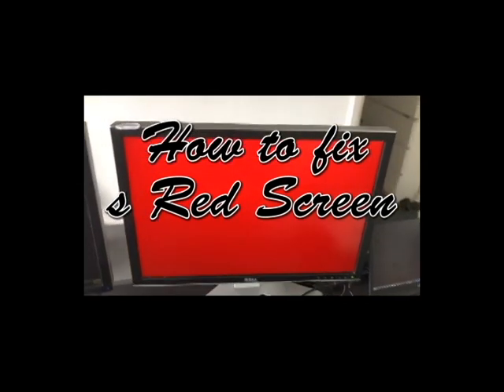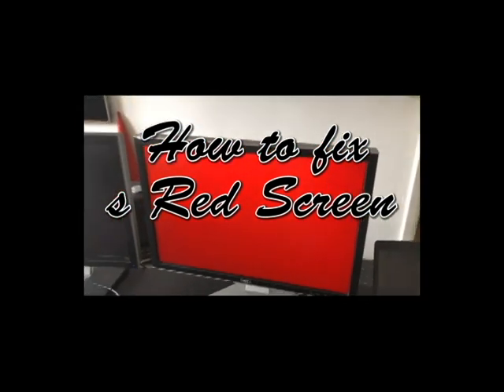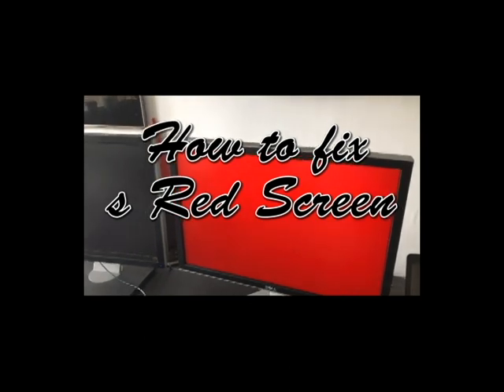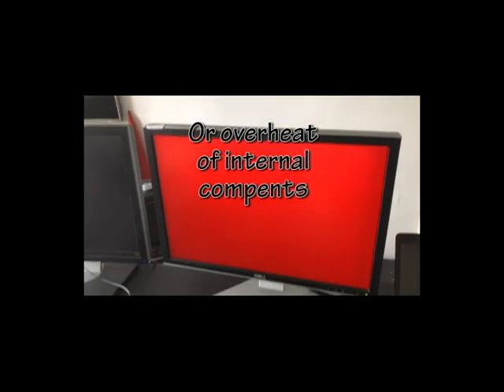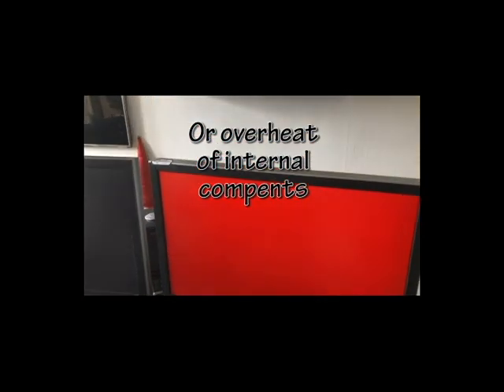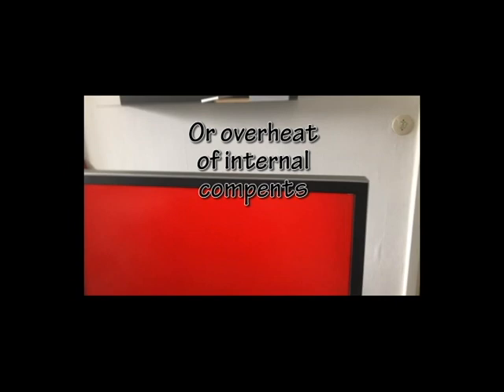How to fix a Red, Green or Blue Screen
If your computer is working fine outside of your monitor displaying everything with a red tint, you have a problem with your computer's outgoing video signal. In many cases, the red screen is caused by a poorly connected or damaged monitor cable and not a failing piece of hardware. The bad connection problem isn't limited to just red: it can also show up in blue and green. The steps to fix the problem are the same regardless of the over-present color.

LED Screen
Computer screens might take on a red tint when there's a signal problem.

Step
Power cycle both the computer and monitor. Rebooting the computer is a general fix that resolves many system problems and flukes.

Step
Jiggle the monitor cable on both ends of the connections and check if the tint returns to the normal color. The problem could be as simple as an unaligned or loose connection. Also disconnect and reconnect both ends of the monitor cable to resolve poor connection problems.